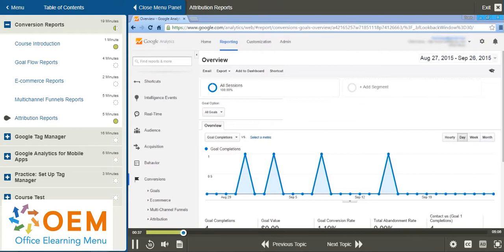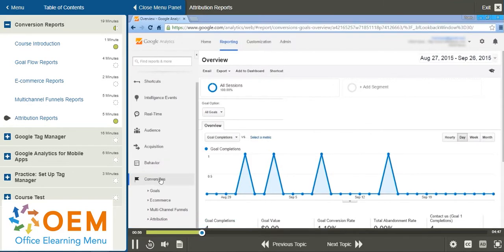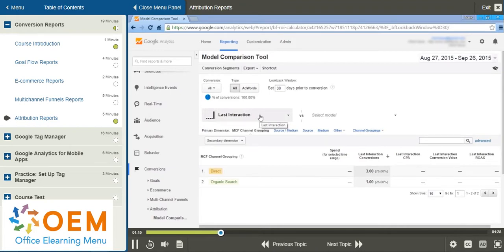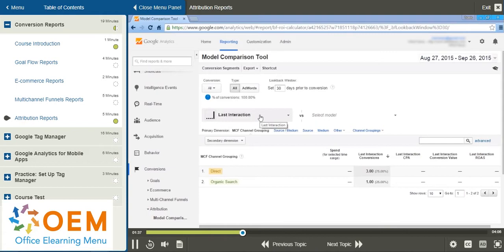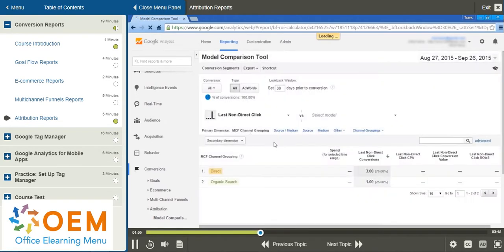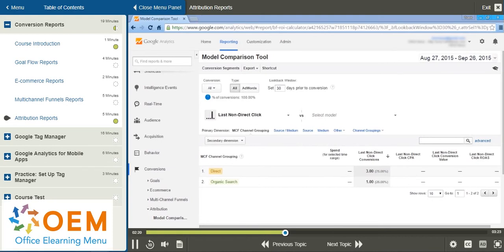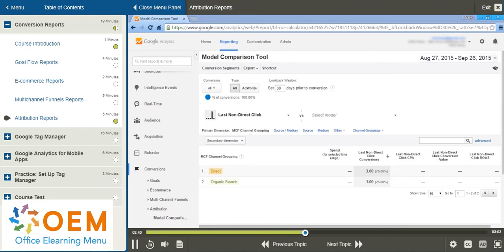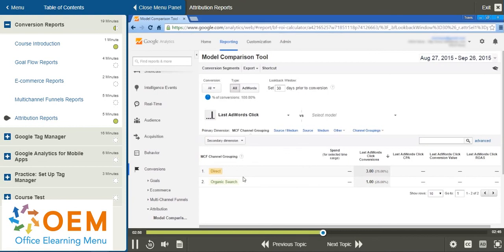Meester Google Analytics: Training, Opleiding en Cursus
Wil je jouw expertise in Google Analytics naar een hoger niveau tillen?

Ben je klaar om jouw kennis van Google Analytics te vergroten en jezelf te certificeren? Bij ons ben je aan het juiste adres! Onze bekroonde e-learning biedt niet alleen uitgebreide training, maar ook officiële proefexamens en een online mentor om je voor te bereiden op het certificeringsexamen. Of je nu een beginnende gebruiker bent of al ervaring hebt, onze cursus is geschikt voor iedereen die serieus aan de slag wil met Google Analytics.

Wat maakt onze training uniek? Allereerst bieden we officiële proefexamens aan, zodat je kunt oefenen en jezelf kunt testen voordat je het echte certificeringsexamen aflegt. Daarnaast staat er een ervaren online mentor voor je klaar om al je vragen te beantwoorden en je te begeleiden tijdens je leerproces. Onze aanpak is niet alleen gericht op het behalen van het certificaat, maar ook op het ontwikkelen van praktische vaardigheden die je direct kunt toepassen in je werk.

Klaar om de volgende stap te zetten in je carrière en je kennis van Google Analytics te versterken? Klik op onderstaande link om je aan te melden voor onze training en word een meester in Google Analytics!

Start vandaag nog met jouw Google Analytics training! Meld je hier aan.